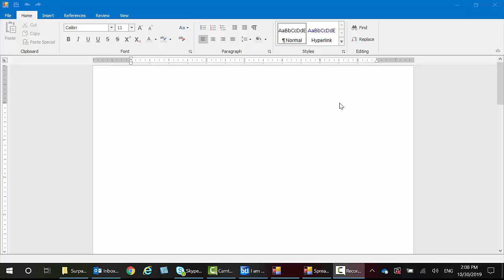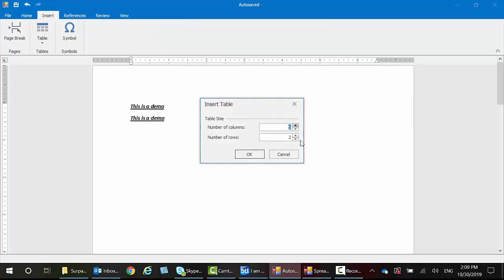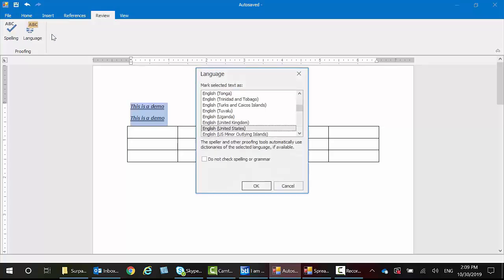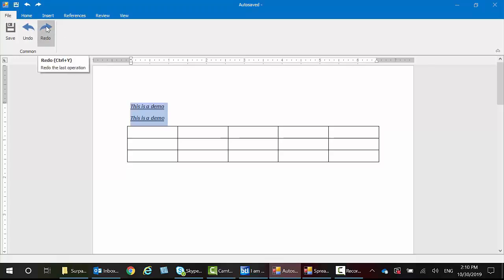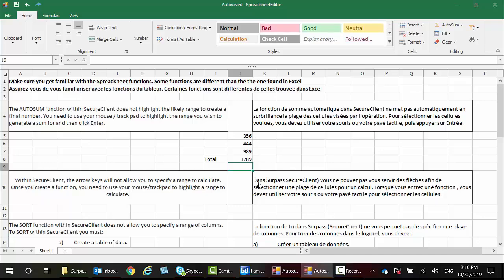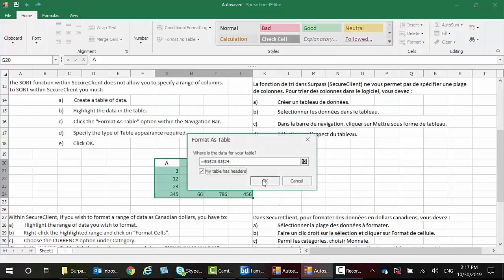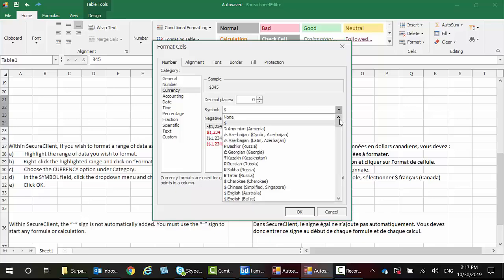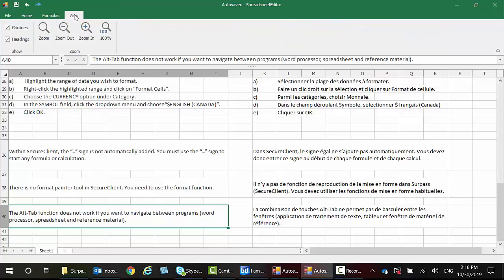SecureClient Word Processor and Spreadsheet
Learn about SecureClient’s word processor and spreadsheet functionality.